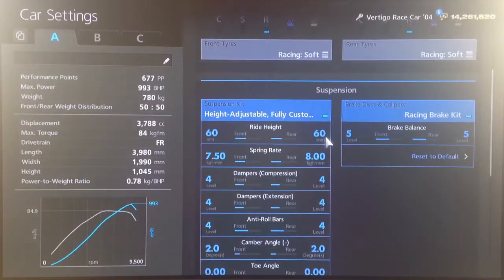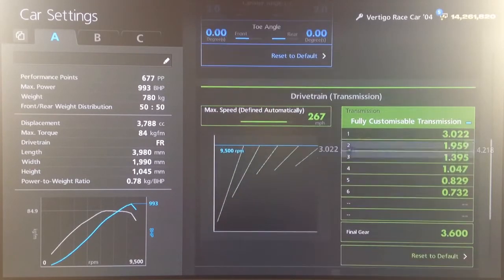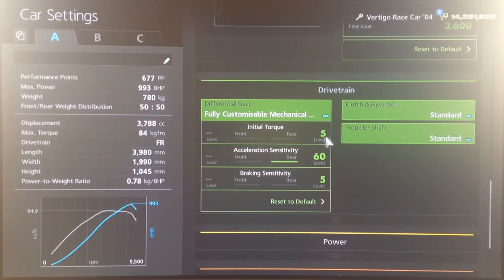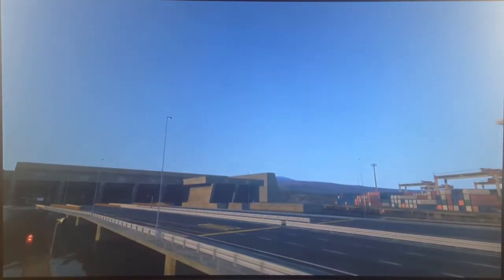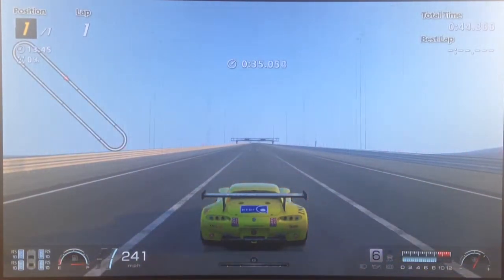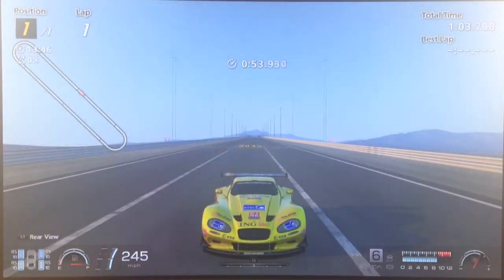GranTurismo 6 : 245+ MPH Gillet Vertigo Setup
A reasonably quick tune for the cult favourite Gillet Vertigo...